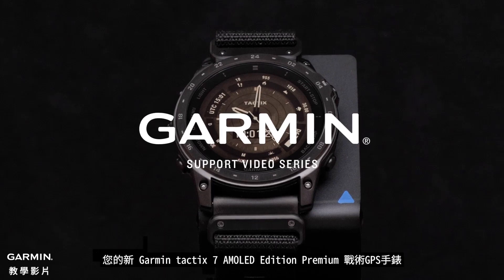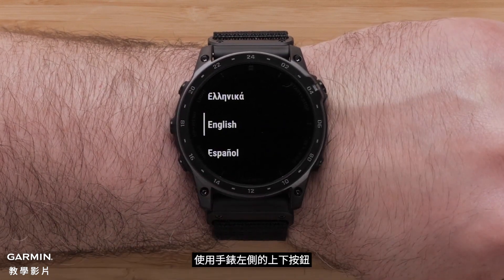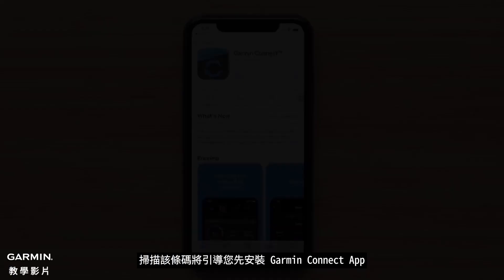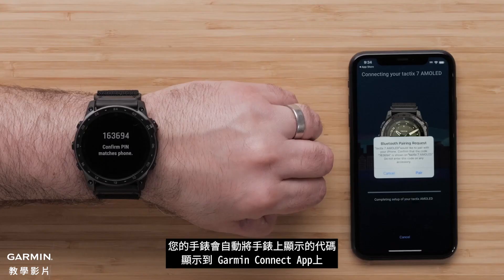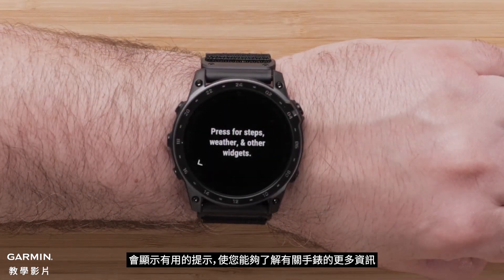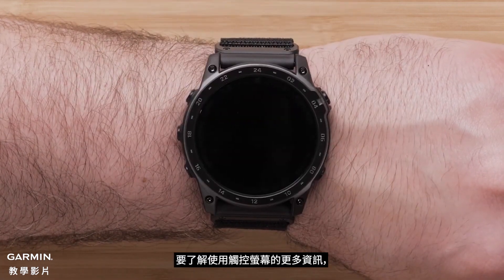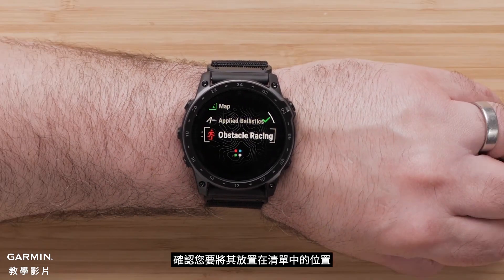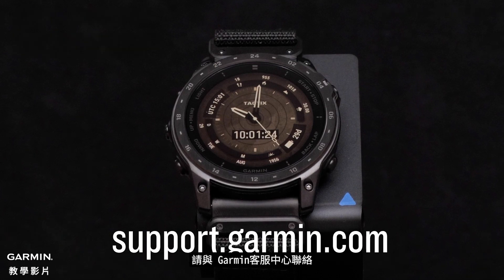【教學】tactix 7 AMOLED: 開始使用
這支影片將教您如何設置新的 Garmin tactix 7 AMOLED Edition Premium 戰術GPS手錶。
也示範如何充電、與您的智慧型手機配對，並輕鬆的開啟活動功能。

00:00 介紹
00:29 語言選擇和配對
00:46 與相容的智慧型手機配對
02:19 觸控螢幕
02:50 新增和開始活動
03:38 結語